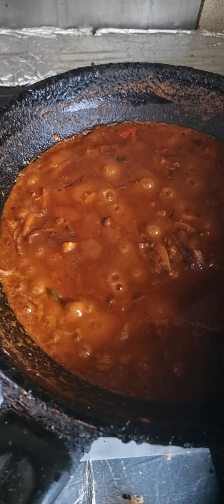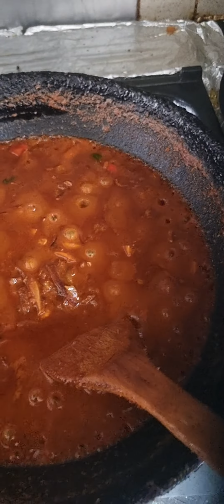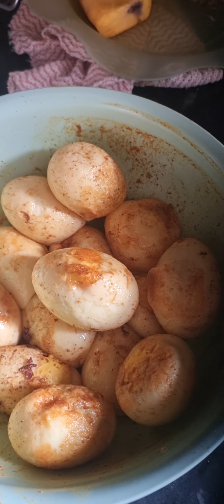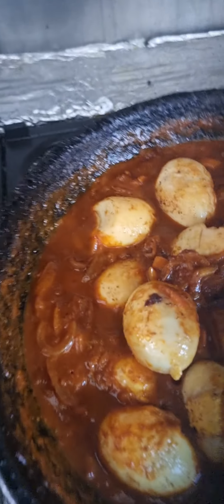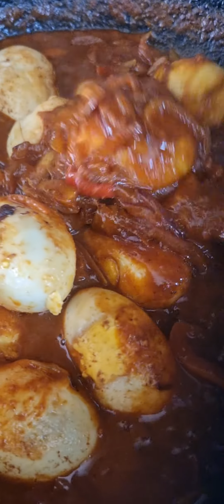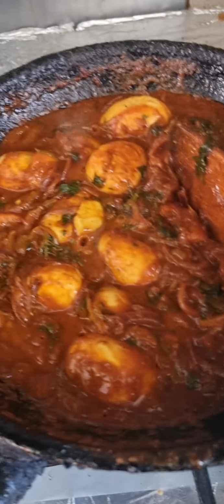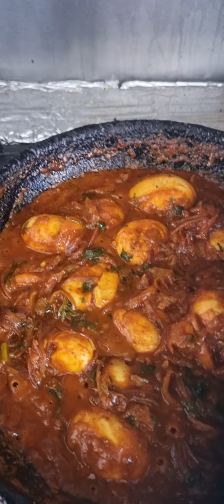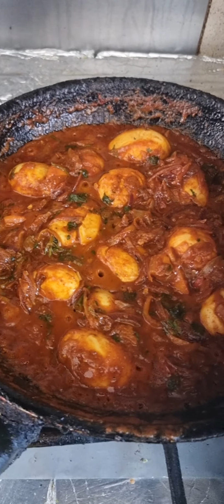my special egg buna cooking